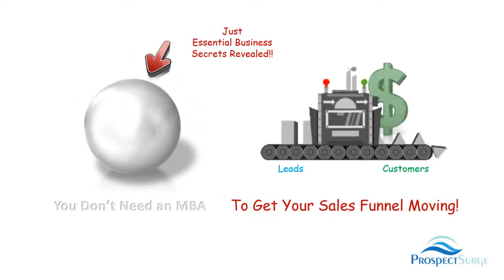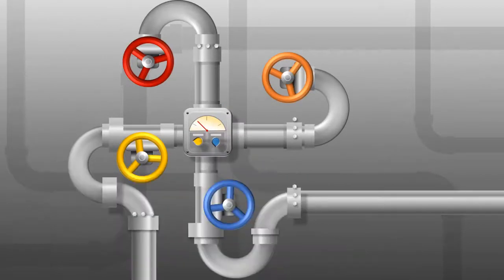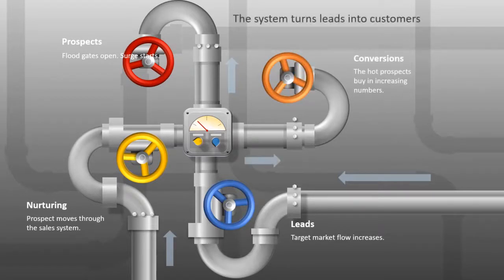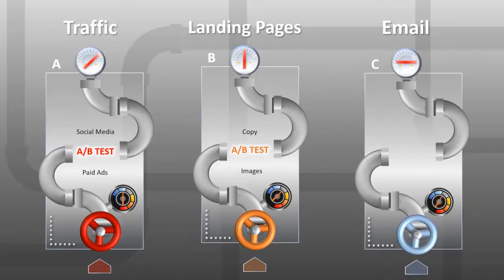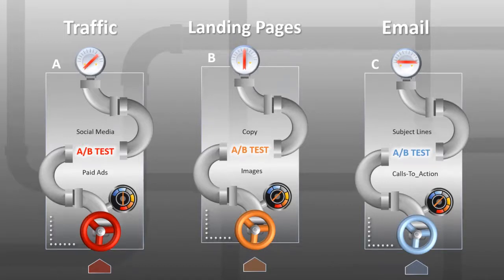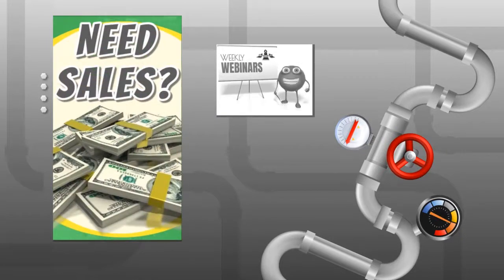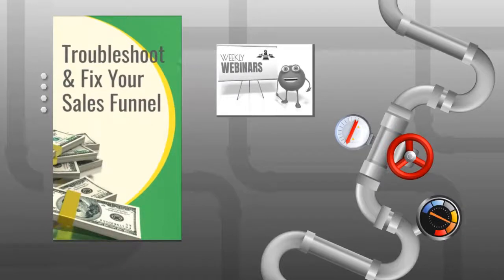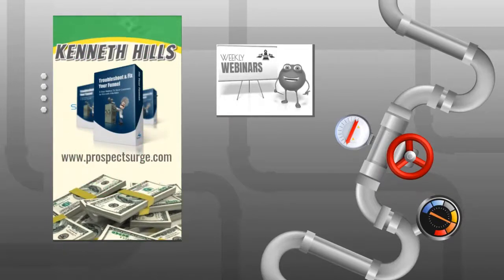Troubleshoot And Fix Your Sales Funnel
This video introduces a new course for business owners who prefer to troubleshoot and fix their own sales and marketing funnel rather than pay thousands of dollars to expensive consultants leaving you out of pocket and no nearer your goal.

Go to the bottom of the page and hit subscriber to get your free lesson on Value Propositions.